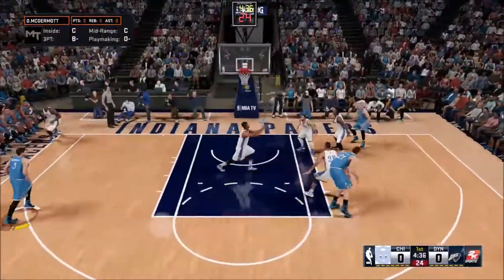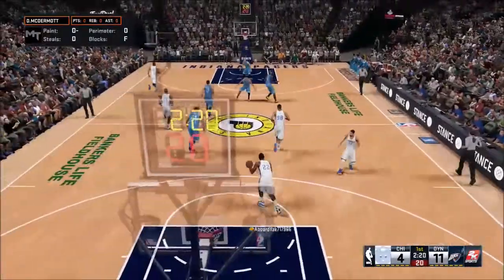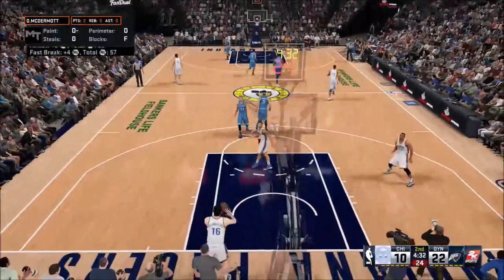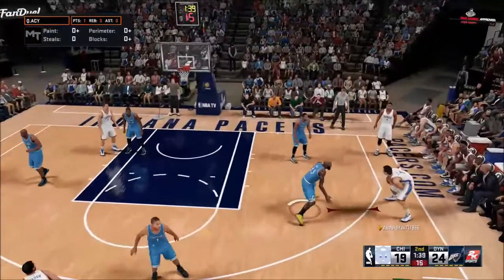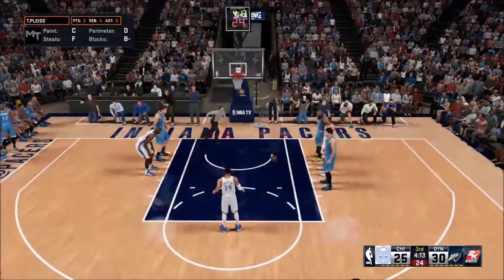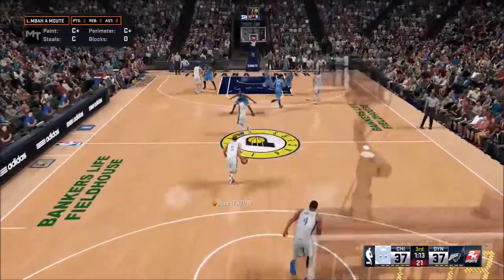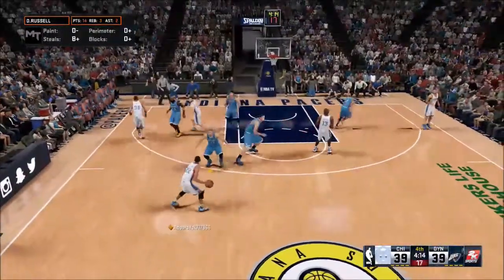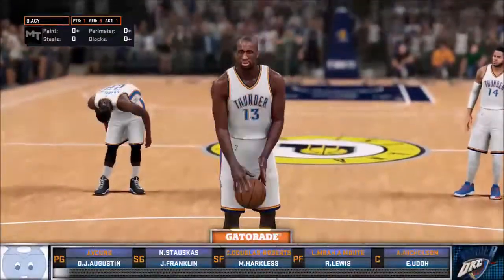NBA 2K16 - MyTEAM - Road to the Playoffs - Seed 8 Game 5